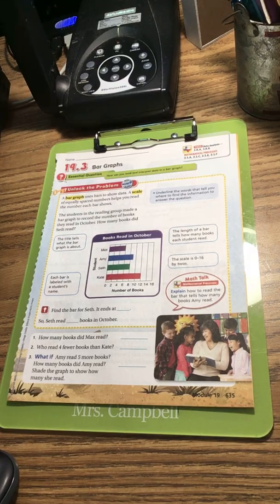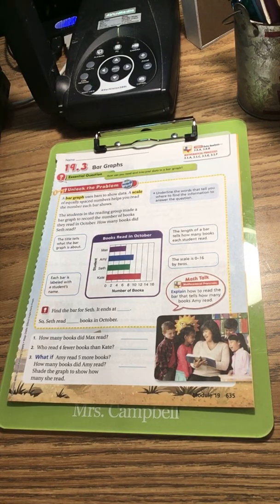Go Math Module 19 Lesson 3